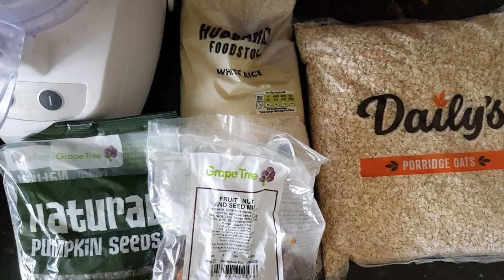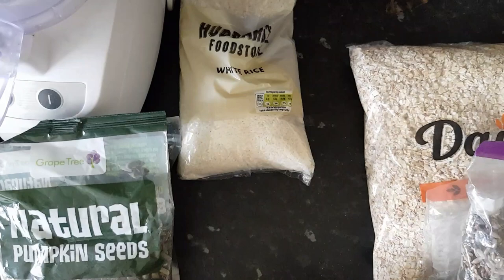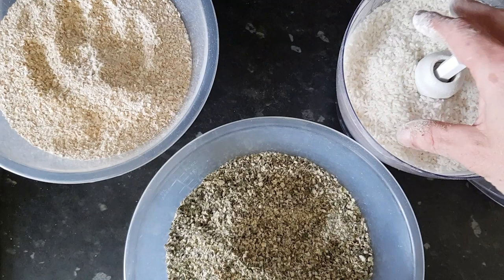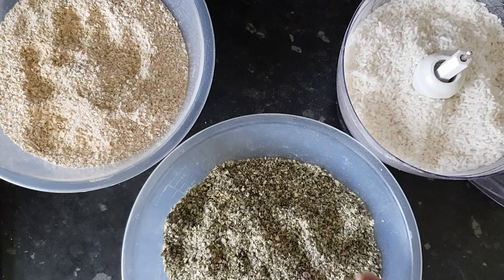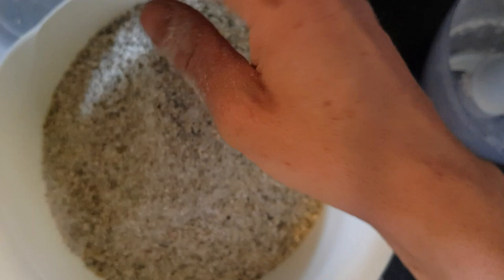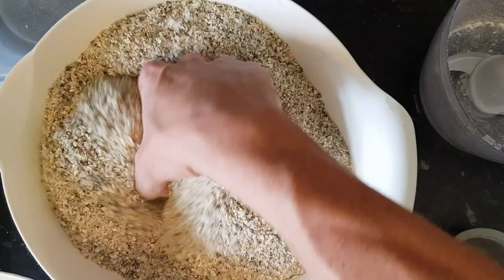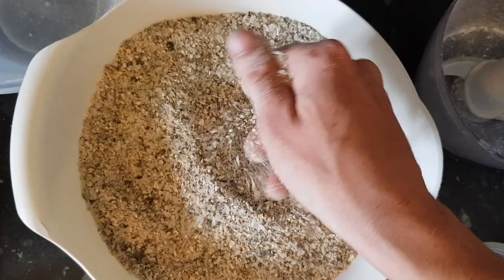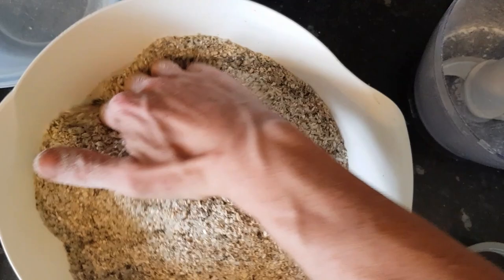DIY Dry Worm Food Recipe | Homemade Oats, Rice, and Mixed Seeds Mix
In this video, we'll guide you through the step-by-step process of creating a composting worm food blend that includes oats, mixed seeds, rice, and a small amount of rock dust. This homemade mixture provides essential nutrients, minerals, and a balanced diet for your composting worms, supporting their growth, reproduction, and overall well-being.

Did you know that worms play a crucial role in enriching the soil and promoting healthy plant growth?

First, we'll start with oats, which are an excellent source of carbohydrates and fiber.

Next, we'll move on to rice, which adds a diverse range of nutrients to the mix.

Lastly, we'll introduce mixed seeds into the blend, which not only provide an additional protein boost but also add variety to the worms' diet.